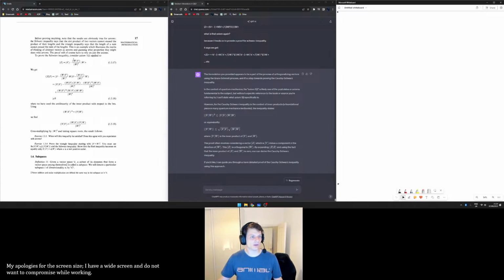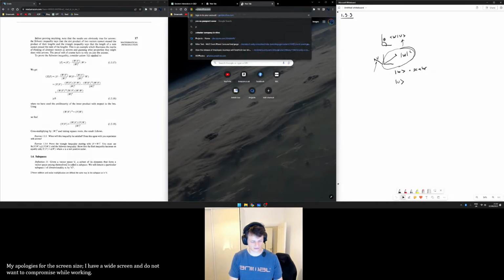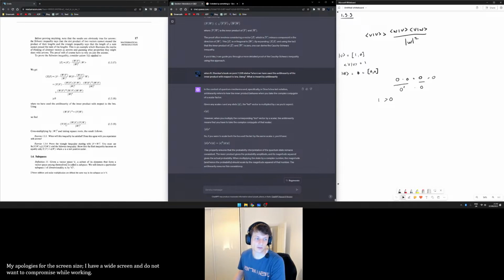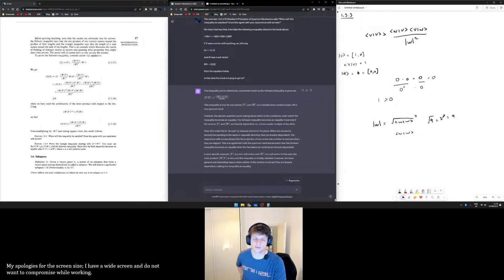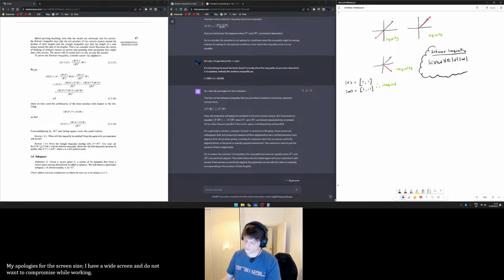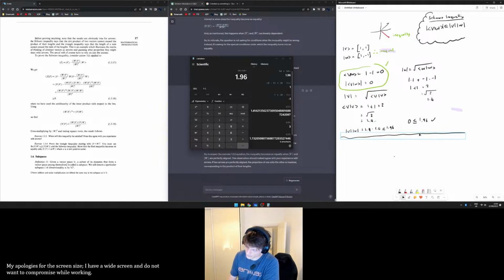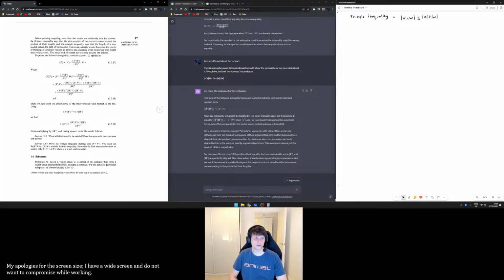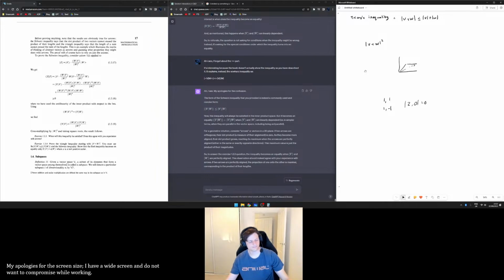Computational Biology - Ep 48 - Live learning (NOT A TUTORIAL)